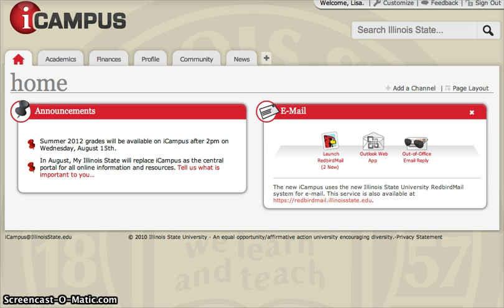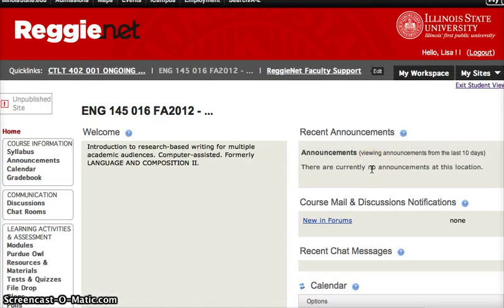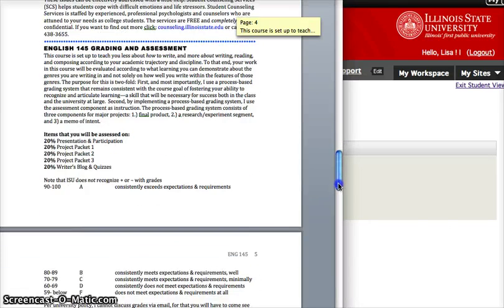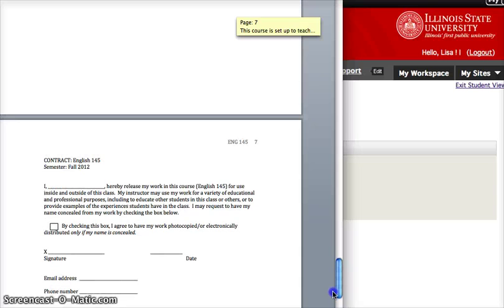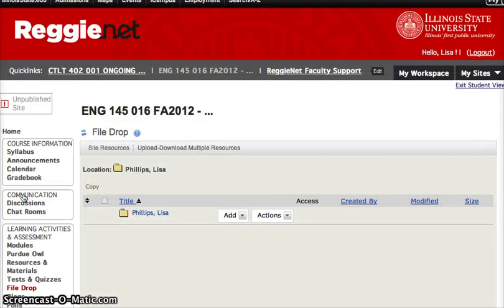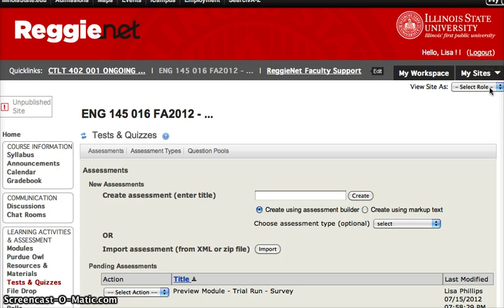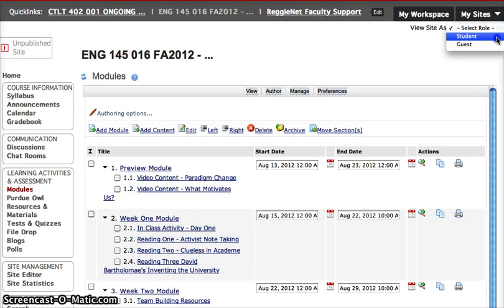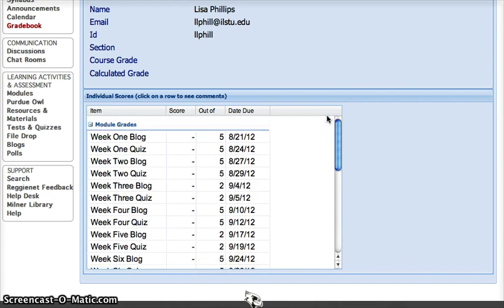Reggienet intro Computer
Intro to a Sakai interface